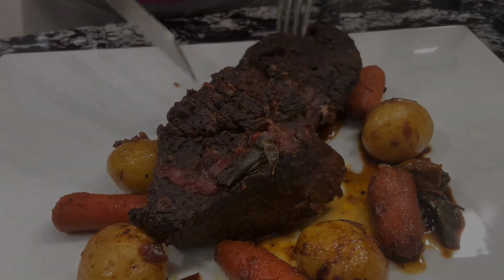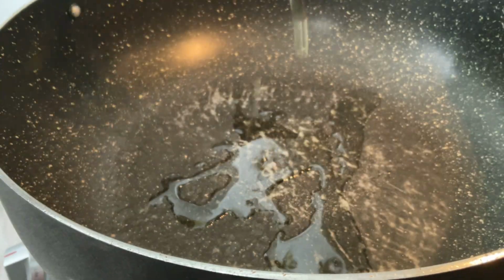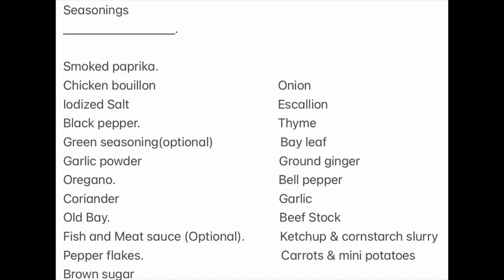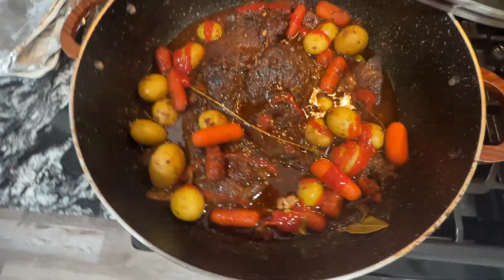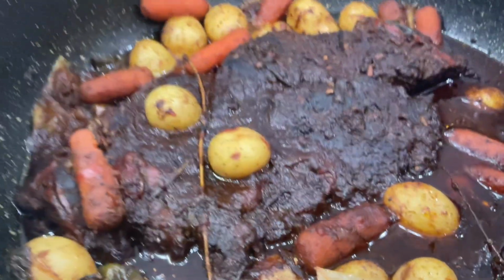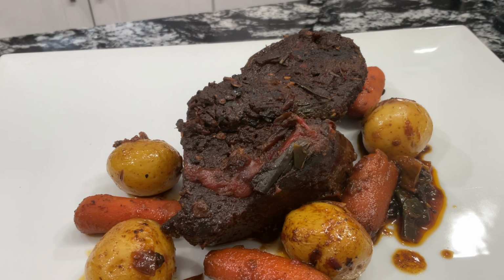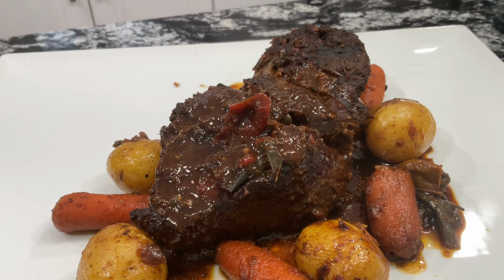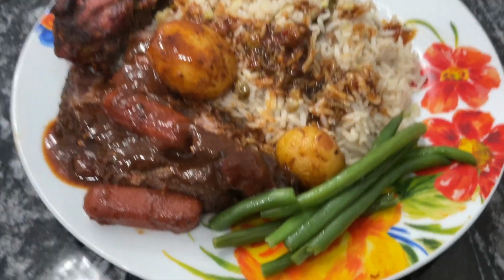Slow Cooked Juicy Pot Roast Beef Jamaican Style| Easy 1-2 Recipe🇯🇲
In this video, we dive into the rich flavors of Jamaican cuisine with delicious recipes. Join us as we guide you through the process of making this classic Jamaican Style Stove Top POT ROAST Beef dish from scratch.  This recipe done stovetop style included carrots and baby potatoes and brings a taste of Jamaica right to your kitchen!